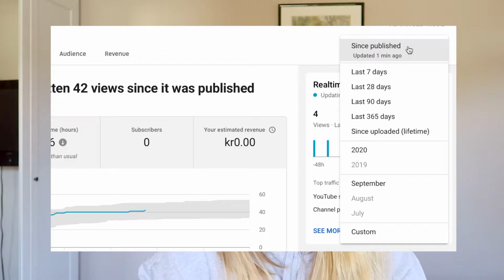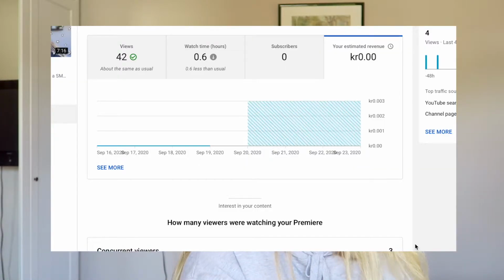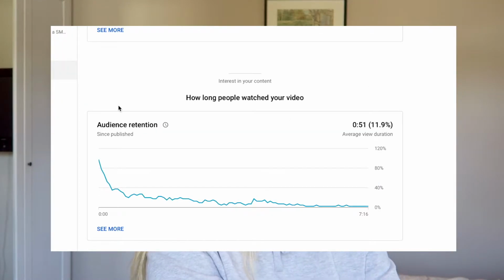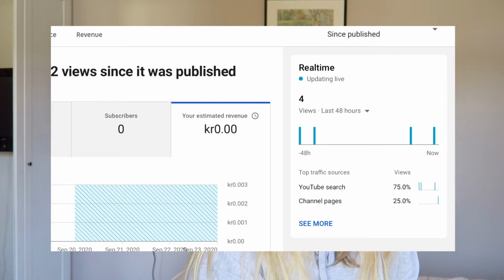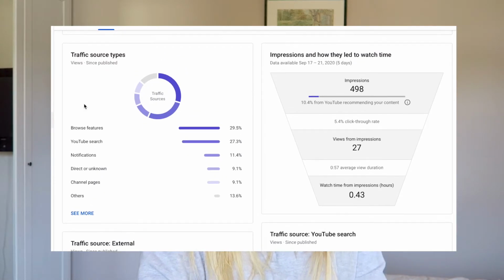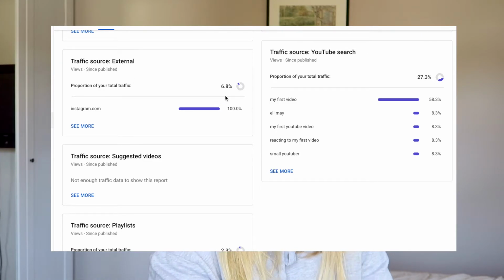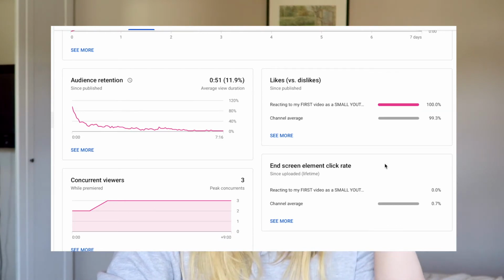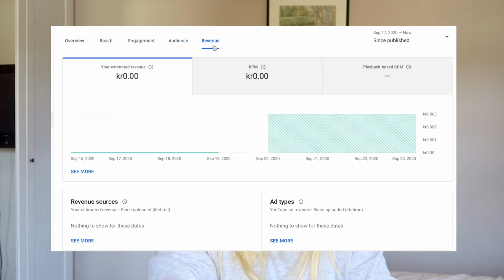How to GROW with YOUTUBE ANALYTICS | Youtube Analytics beginner tutorial | Eli May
Hi there!
In today's video I will be showing you how to read and grow with youtube analytics! It's such an amazing tool, and this youtube analytics beginner tutorial covers everything you need to know! There is a lot more you can do with analytics, but I wanted to make this tutorial accessible to everyone, and then I might do an advanced tutorial a bit later if you would like that!

I was actually very sick while filming this video, so that is why my voice is a bit weird and the low energy isn't quite like me, but I hope to be better by the next video!

Also don't forget to answer my question down in the comments!

TIME STAMPS:
00:00 Intro
00:31 How to access analytics
01:14 Overview &  how the graphs work
06:00 Reach
08:50 Engagement
10:12 Audience
11:28 Revenue

SUB COUNT:
186 going strong!

FAQ:
✰How old are you? I'm 19!
✰Where are you from? I'm from Sweden :)
✰What do you film with? I use a Canon G7x mostly
✰What do you edit with? I'm trying out Final Cut Pro X on my Macbook :)

Stay safe!